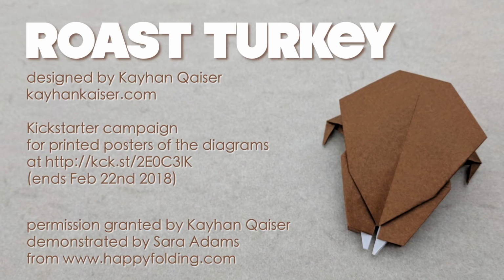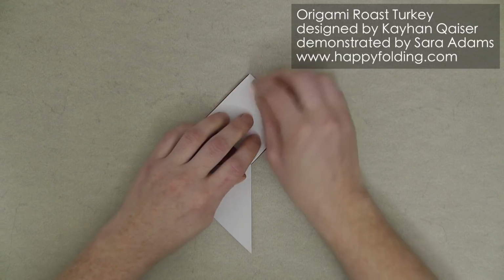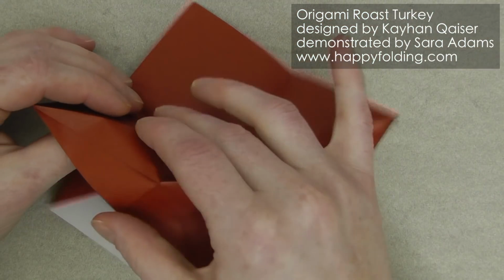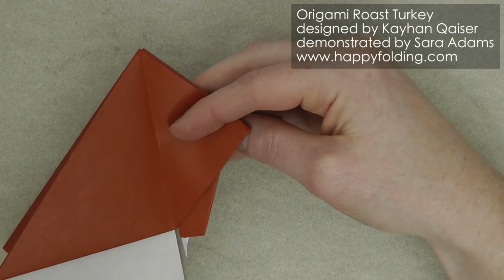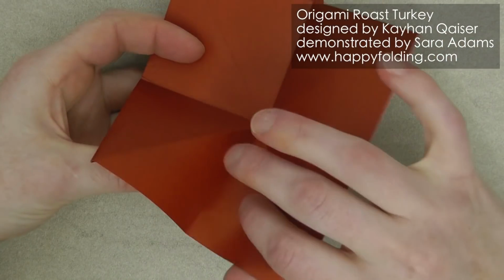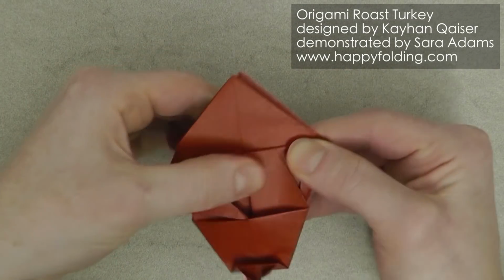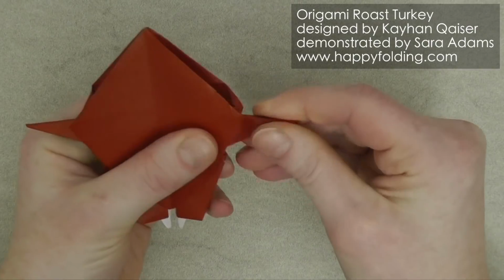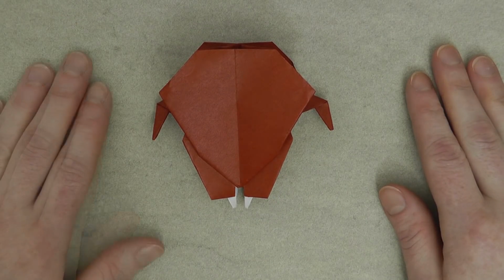Origami Tutorial: Thanksgiving Roast Turkey (Kayhan Qaiser)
Paper used in this video: square with a side length of 24 cm or 9 1/2 in
Finished model: 8.5 cm or 3 3/8 in long, 8 cm or 3 1/6 in wide, 2.5 cm or 1 in deep

This video describes how to fold a fantastic origami roast turkey (r roast chicken!) designed by Kayhan Qaiser.  Who doesn't love a roast dinner, after all - not just on Thanksgiving and Christmas!
Kayhan kindly gave me permission to make this video accessible to you.

Also check out Kayhan's kickstarter campaign to both support the artist and receive digital or screen printed posters of the diagrams on handmade Japanese Kozo paper (deadline: February 22nd 2018)